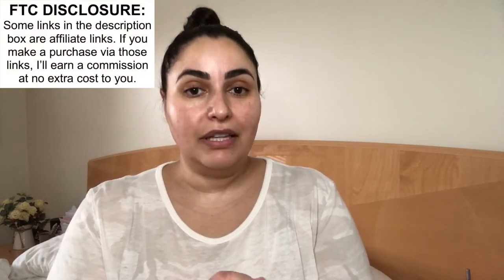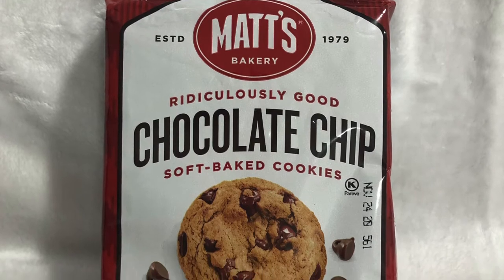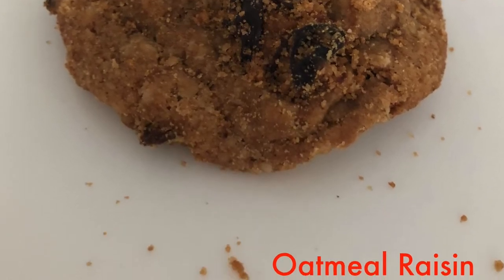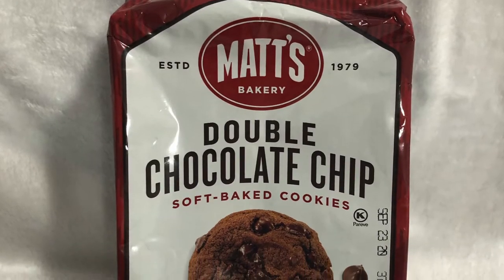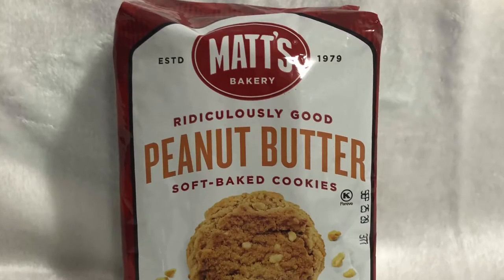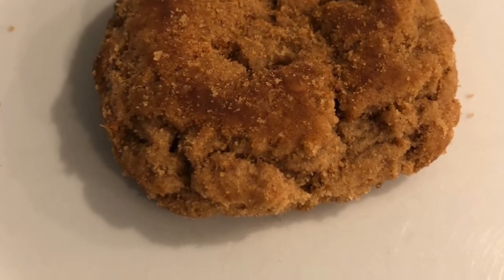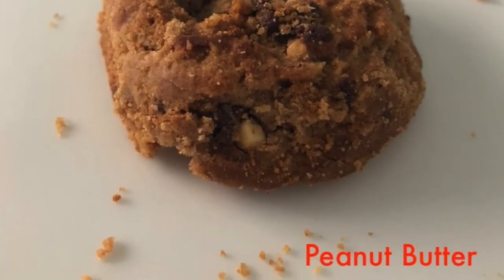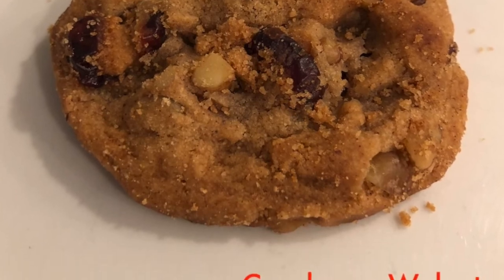Ranking Matt's Cookie Flavors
Hi everyone! In today’s video I am ranking Matt’s Cookie Flavors from #1 all the way to #6. Press play and see where all the flavors stacked up in my book! And thank you again to Matt’s Cookies for generously sending me 6 flavors to try – yum yum!